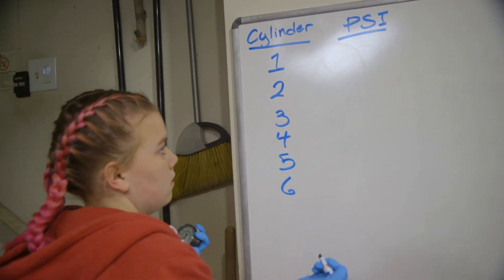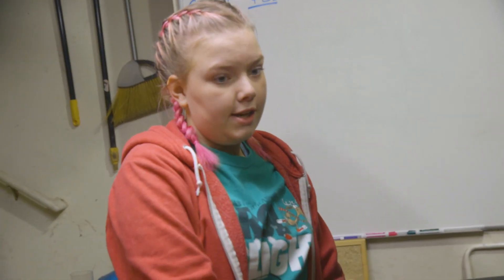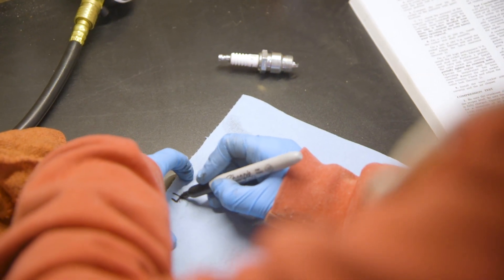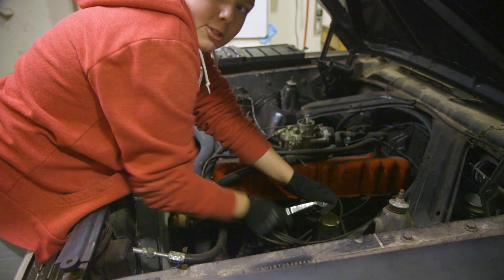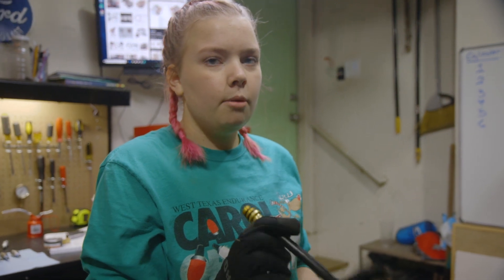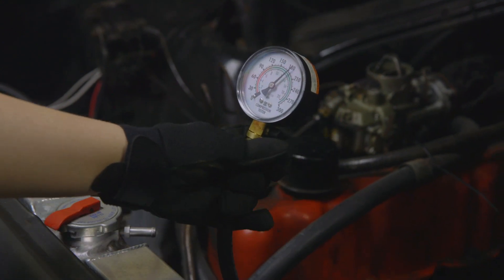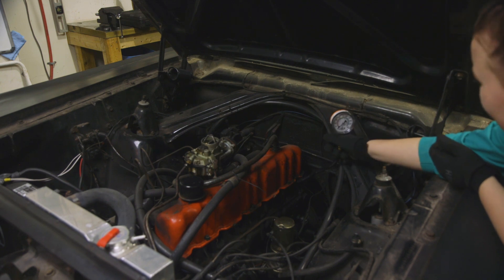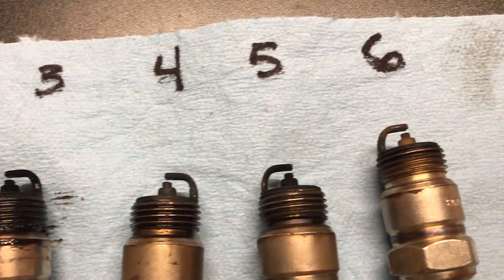I Learned How to Do a Compression Test!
I remove spark plugs for the first time and do a compression test on my Ford 200 inline 6 engine!